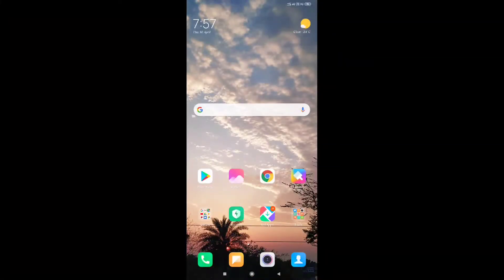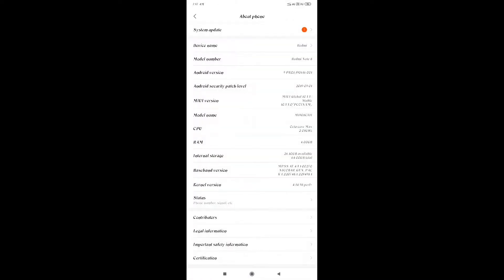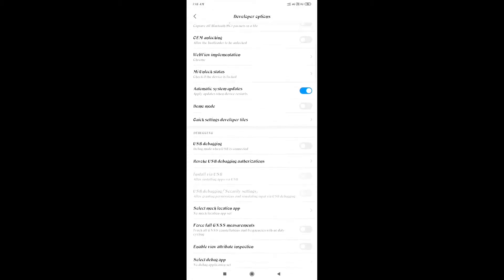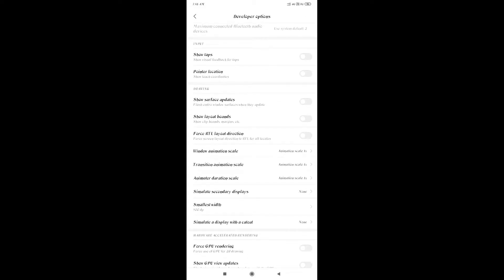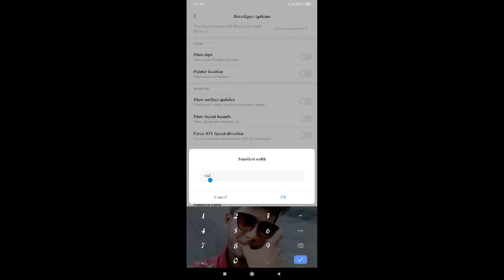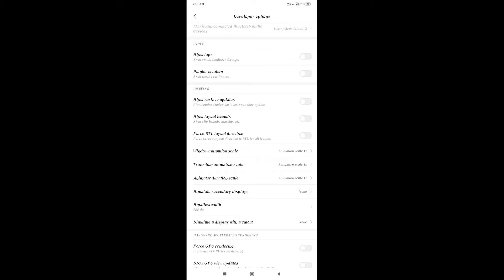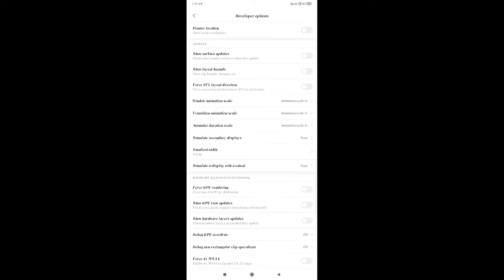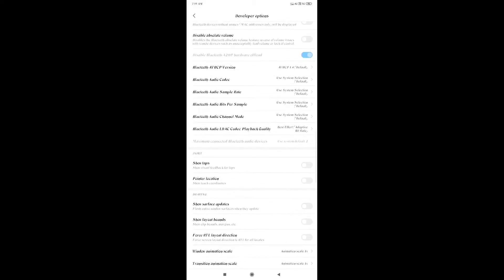Best DPI & SENSITIVETY SETTING For 2GB,3GB,4GB DEVICE Only HEADSHOT DPI SENSITIVETY SETTING